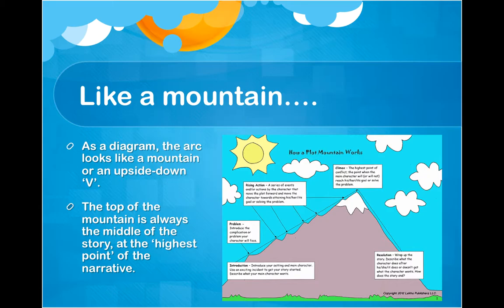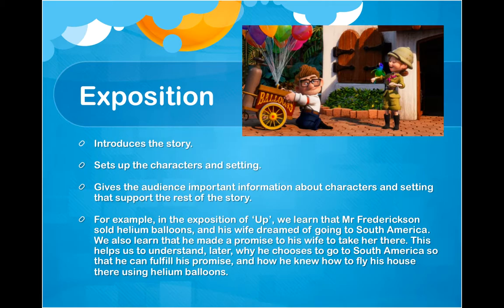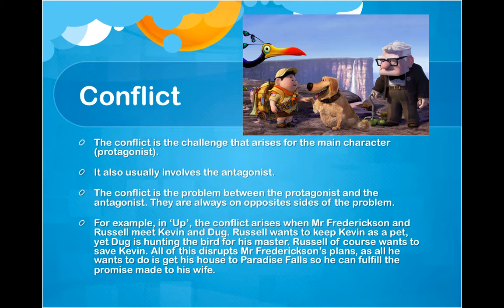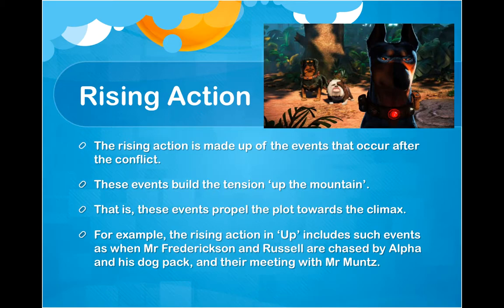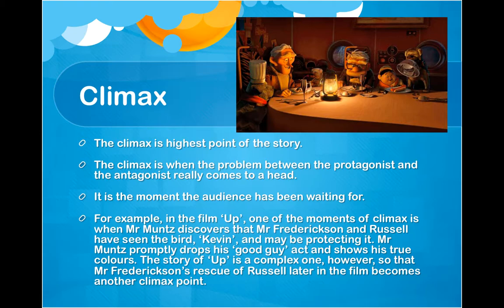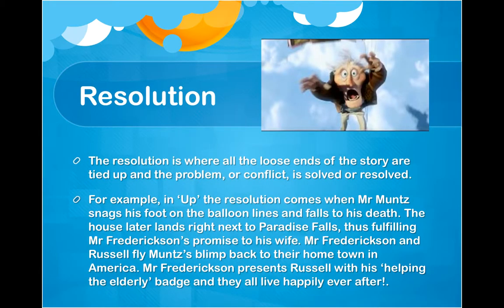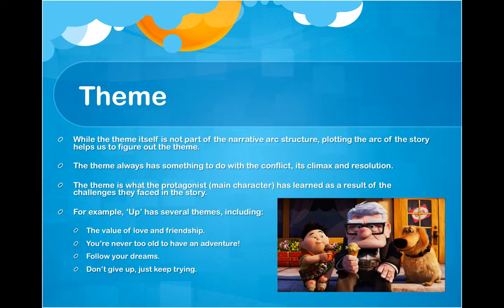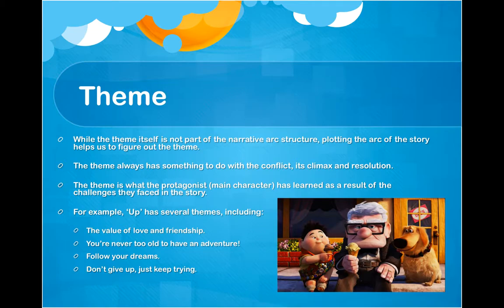The Narrative Arc: Story Structure